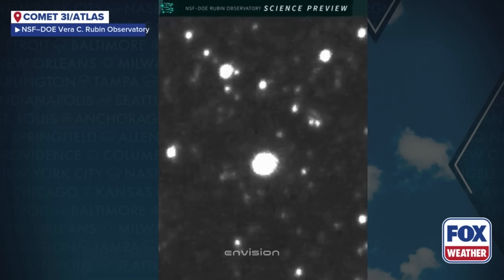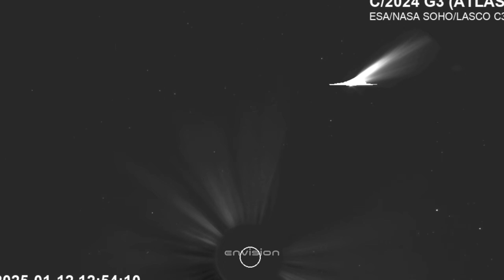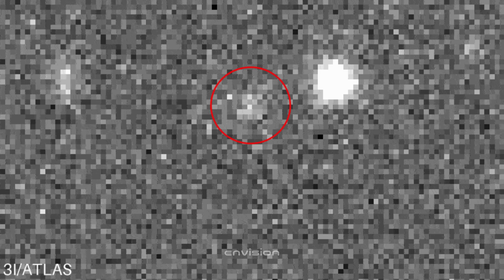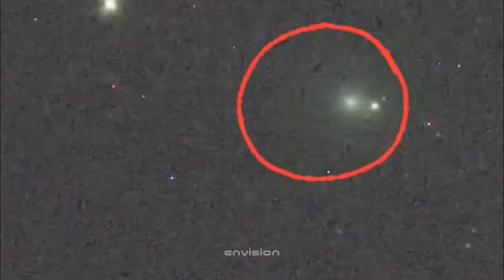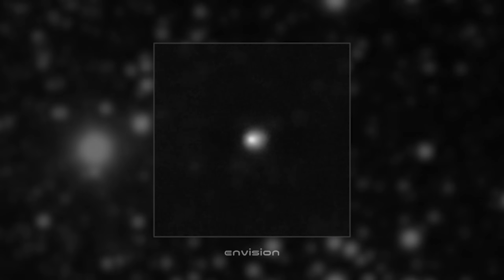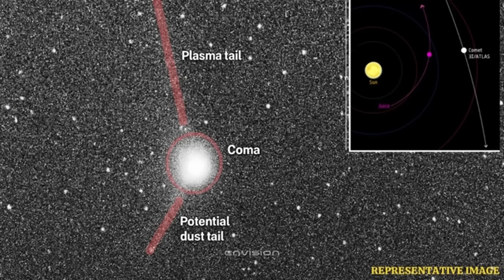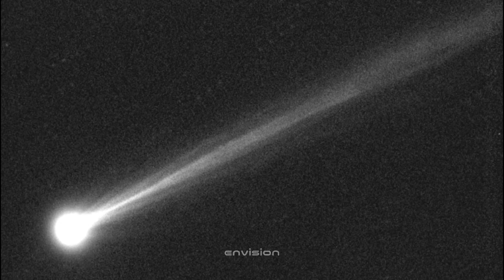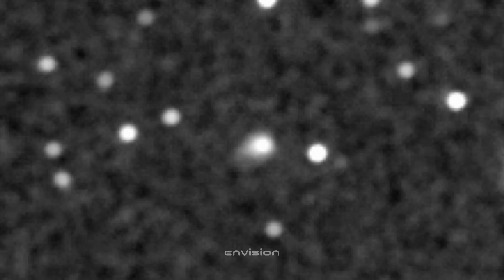3I/ATLAS Fires Jet—NASA Shares Latest 3I/ATLAS Image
3I/ATLAS Fires Jet—NASA Shares Latest 3I/ATLAS Image

NASA just shared its latest image of 3I/ATLAS, and what they captured is jaw-dropping. The interstellar object is firing a clear, structured jet, something no normal comet has ever done. Previously silent and mysterious, 3I/ATLAS now seems almost alive, showing behavior that suggests controlled activity rather than natural outgassing.

This new image raises more questions than answers: Is it a natural phenomenon gone wild, or something engineered from beyond our solar system? Scientists around the world are stunned, and the mystery of 3I/ATLAS has just deepened.

Watch the image closely — this could be the first signs of something truly interstellar and unusual.

Credits:
NASA